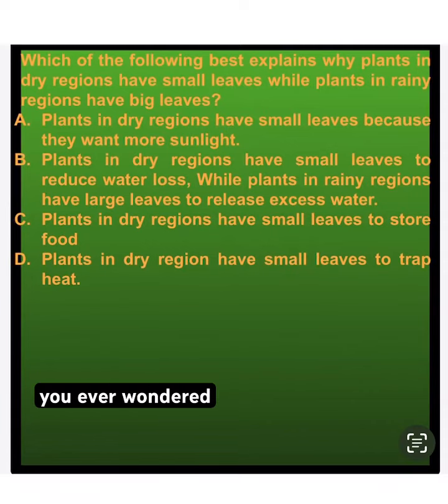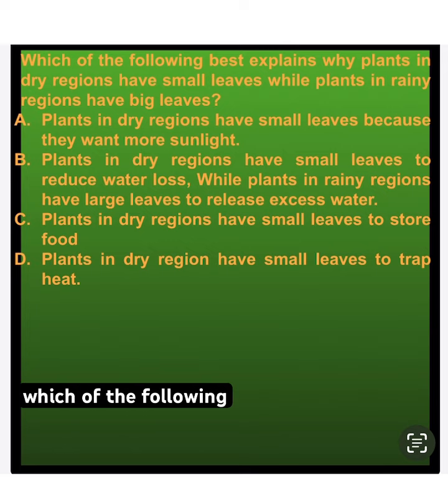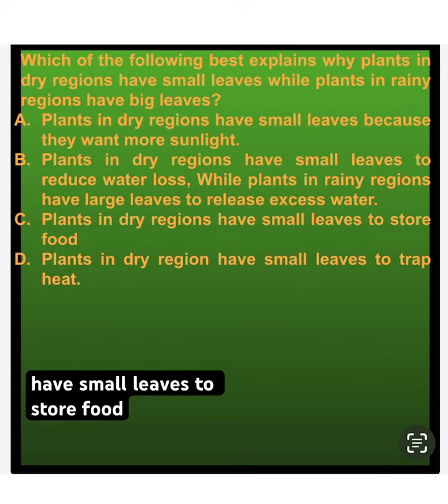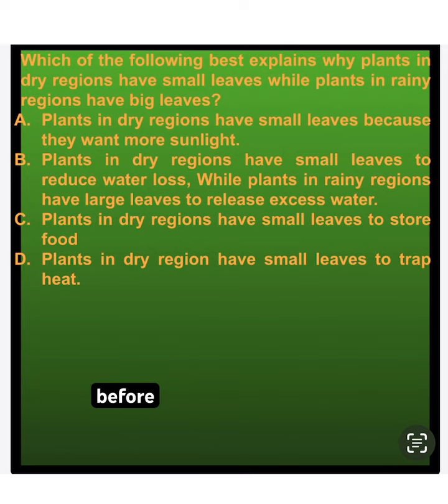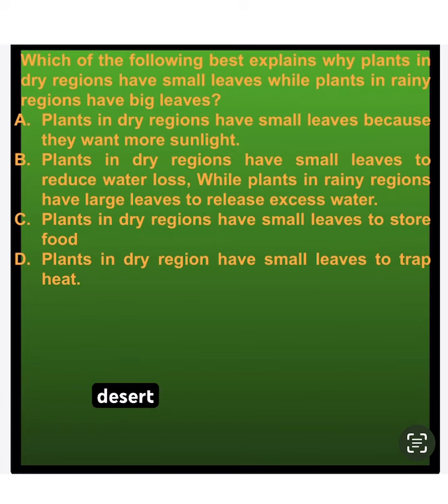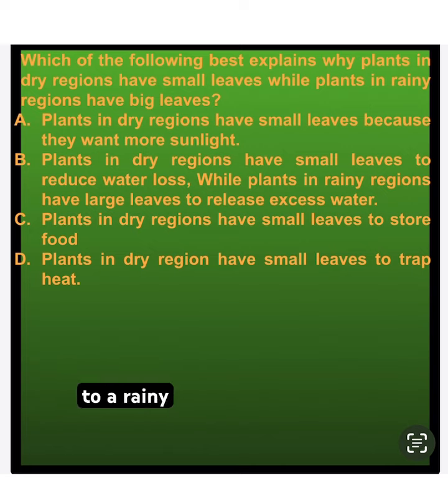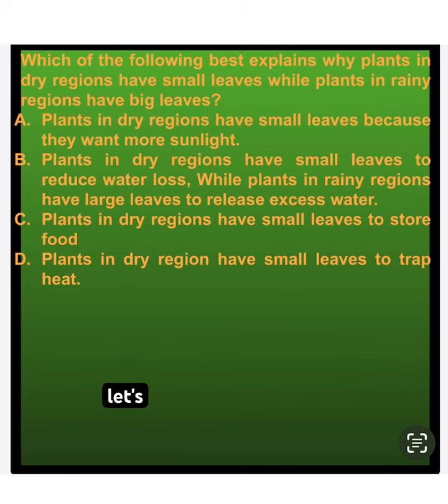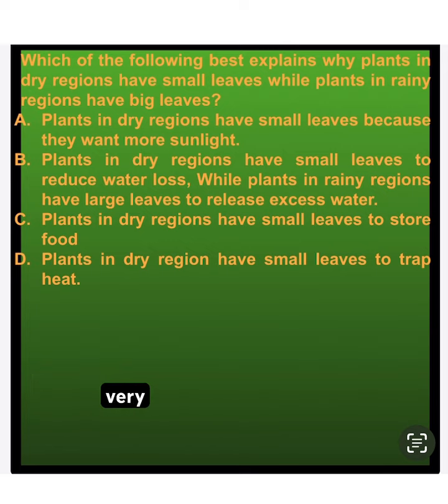Small leaves vs big leaves.here’s why plants grow differently 🌿